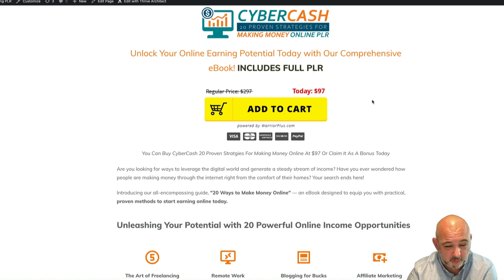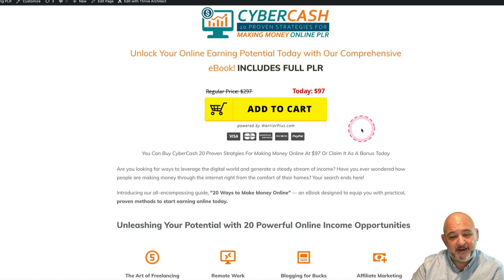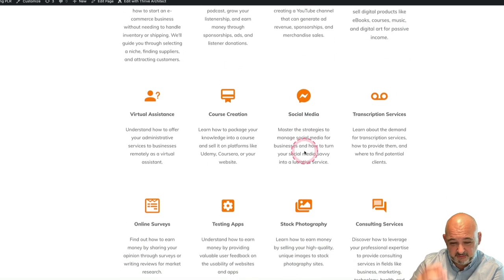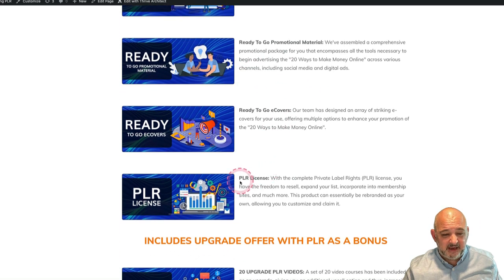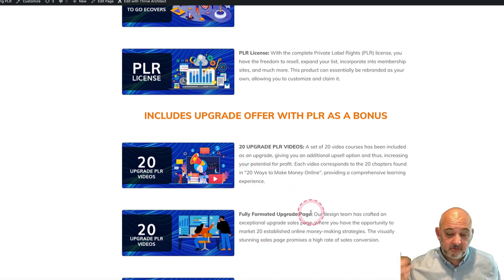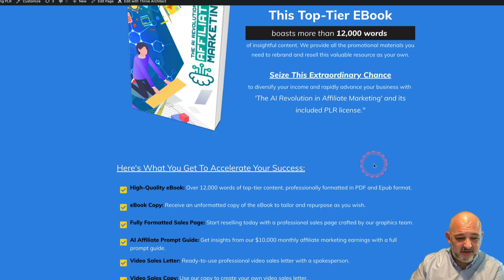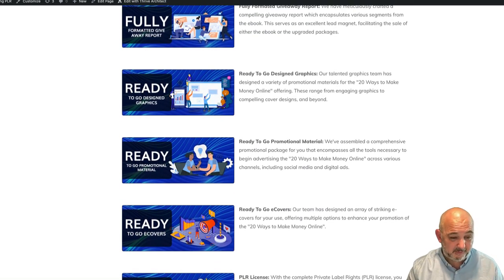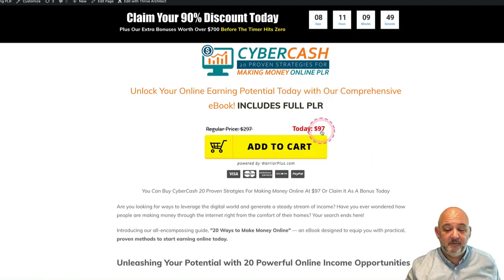Win A Copy Of New PLR Monster Product Plus My New PLR Product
Enter the competition to win.

This sells on WarriorPlus at $97  and is called Cyber Cash
20 Proven Strategies To Make Money Online but you can claim
it as a bonus on the 1st August when you purchase Fresh
Online Business Ideas For A Second Income.

You get both brand new PLR packages for only $10.

You will get:

eBook fully formatted over 11,000 words
eBook unformated
Sales page
Lead page
Graphics
License
Plus more

And as a special extra I am going to give you a full upgrade
Package which includes:

20 videos a video to accompany each chapter
Full upgrade page
License

And I will give you master right to both front end and upgrade PLR
Plus an extra seven PLR courses all about AI